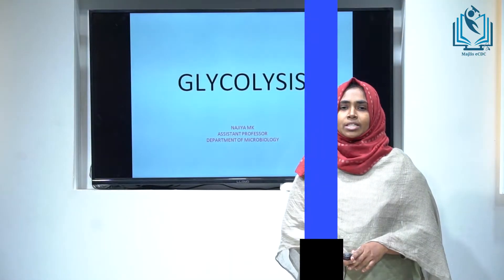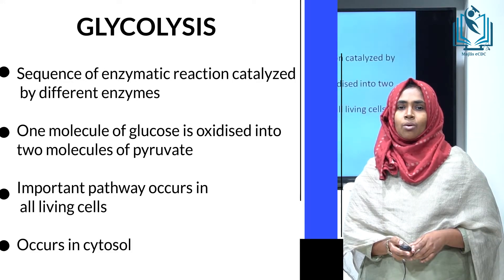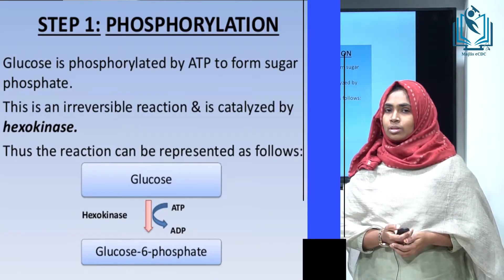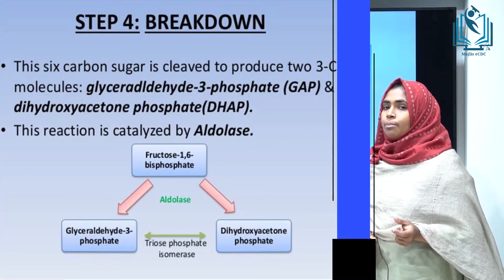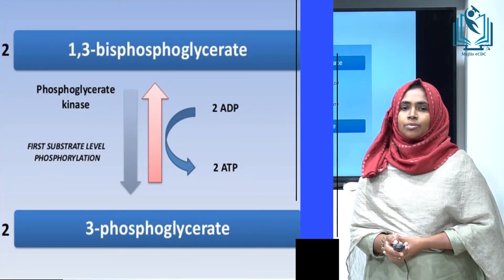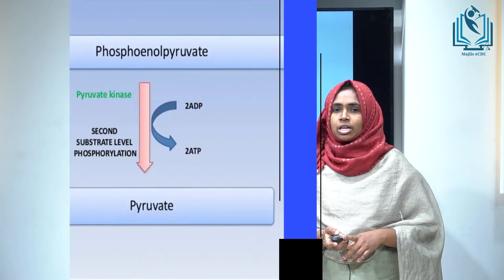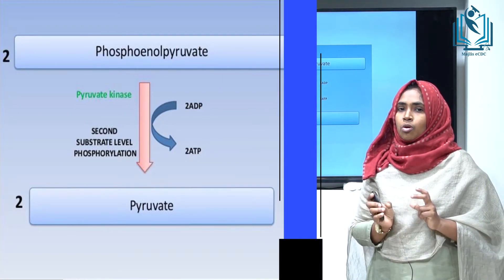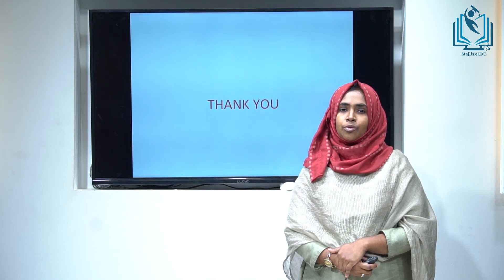UGC MHRD CALEM COURSE- MICRO BIOLOGY- GLYCOLYSIS-BSc Microbiology